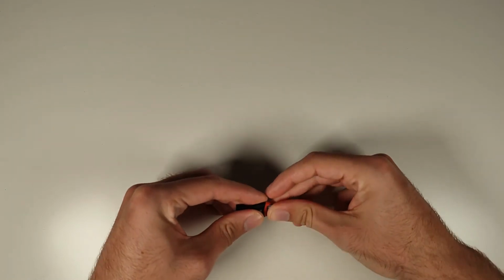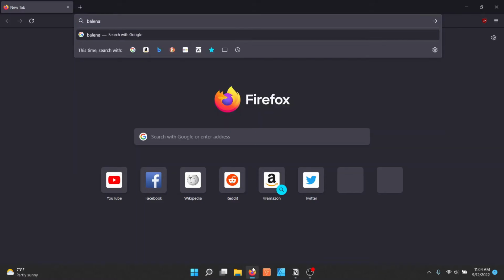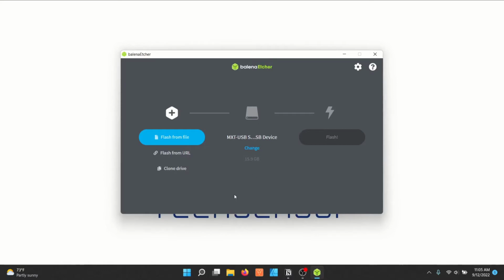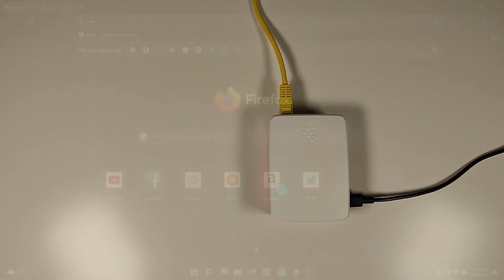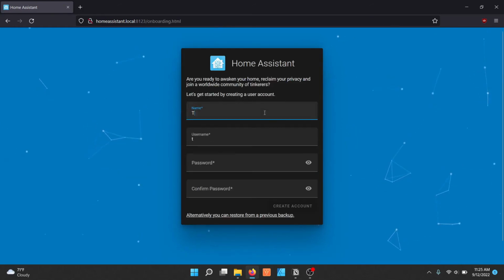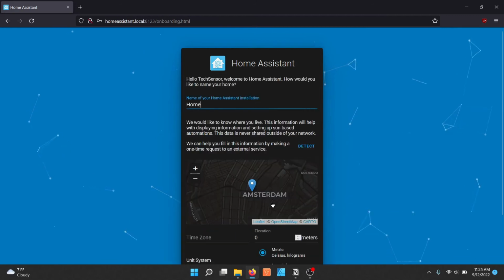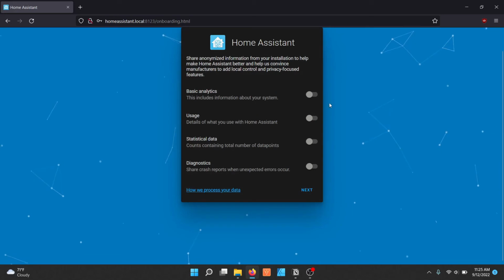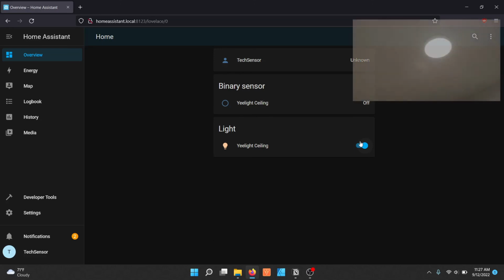How To Install Home Assistant on Raspberry Pi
Welcome to this video where I guide you through the installation process of Home Assistant on a Raspberry Pi 3 or 4.

Home Assistant Local installation Link:
homeassistant.local:8123 or homeassistant:8123